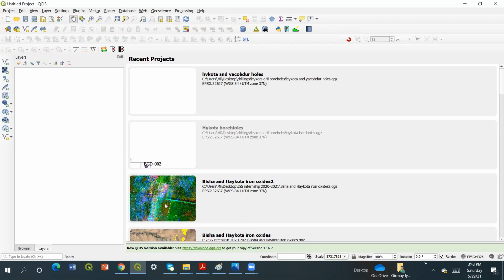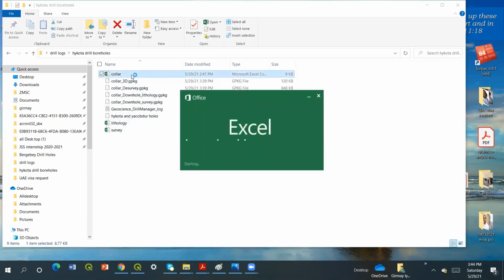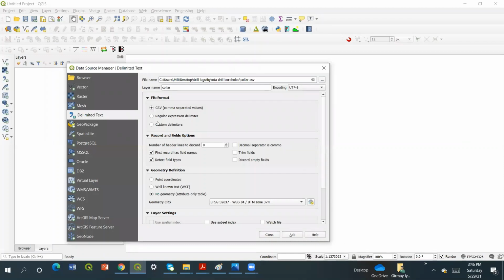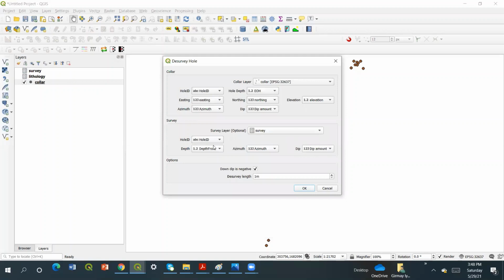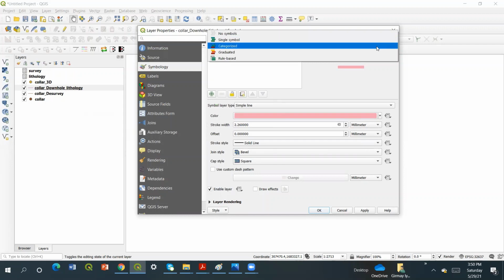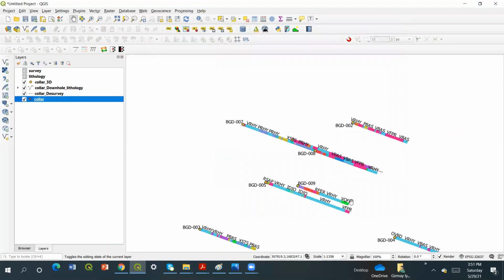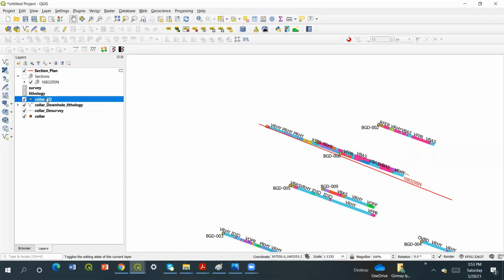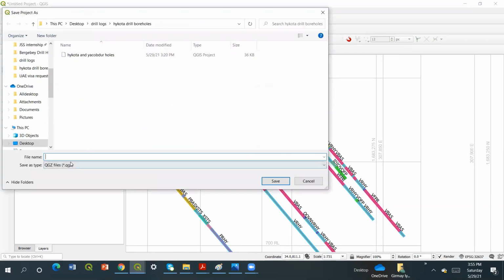Drillhole survey in QGIS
How to use the QGIS in plotting the drill hole survey data for beginners.